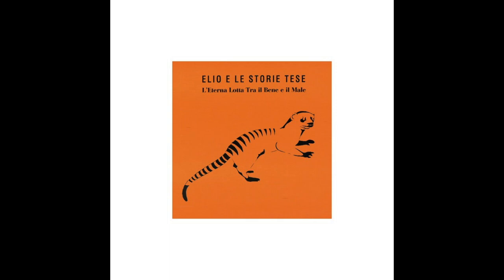Elio e Le Storie Tese - L'eterna lotta tra il bene e il male [Very Bad Remix]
Maxi-singolo vintage in vinile pubblicato nel 1998
- Traccia 2 -